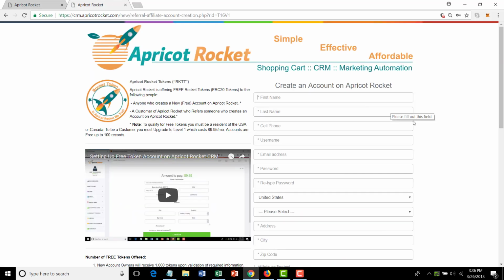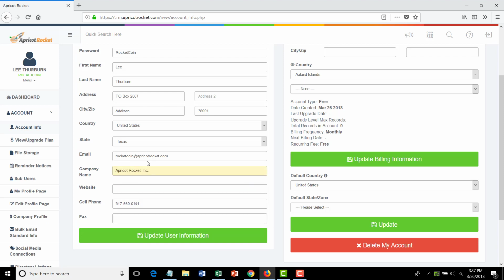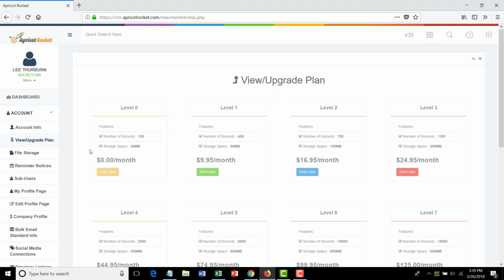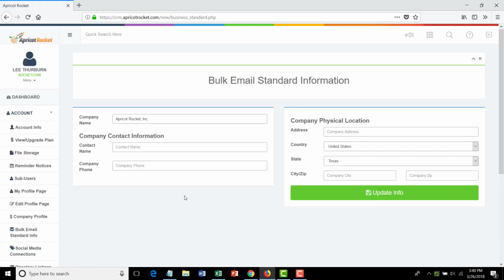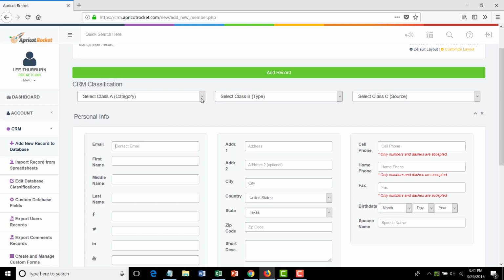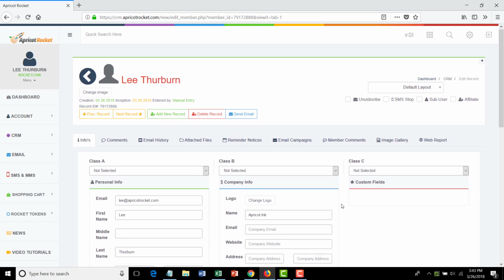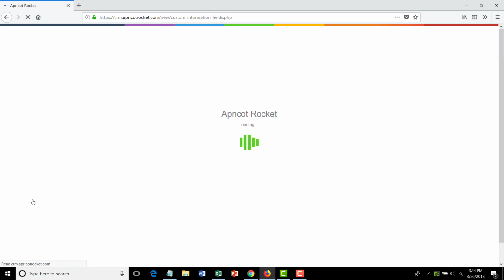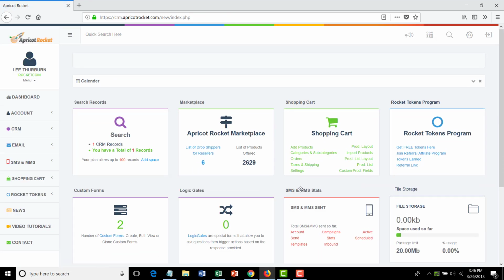Welcome to Your New Apricot Rocket CRM CART Account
This video details how to setup an account on the Apricot Rocket CRM CART System. To get started creating you new account please and follow the links for Create a New Account